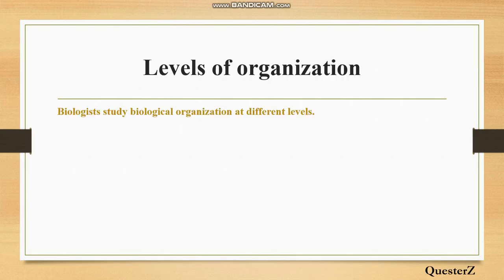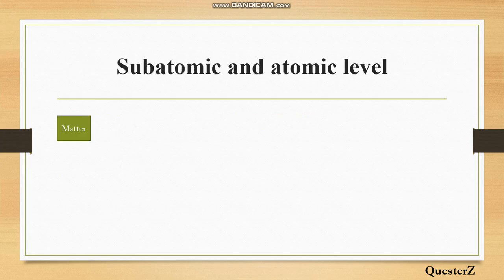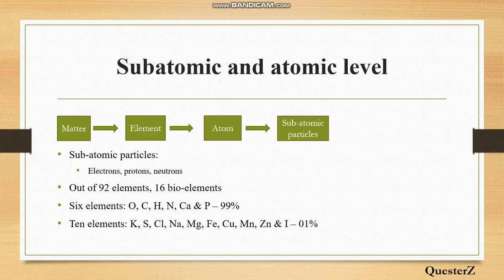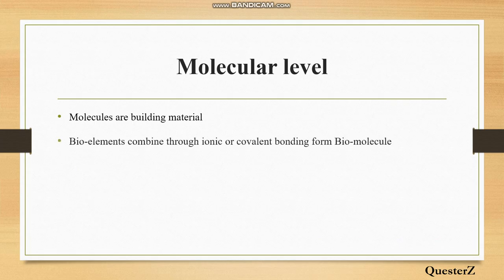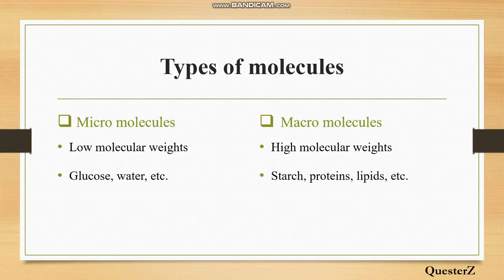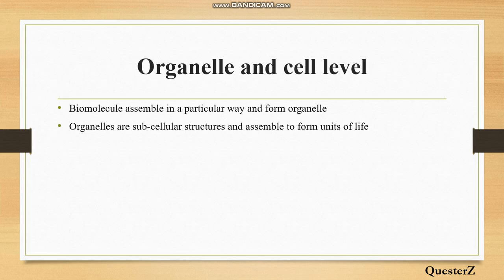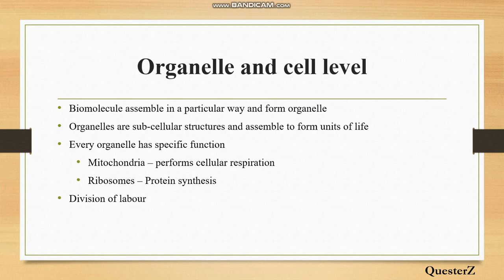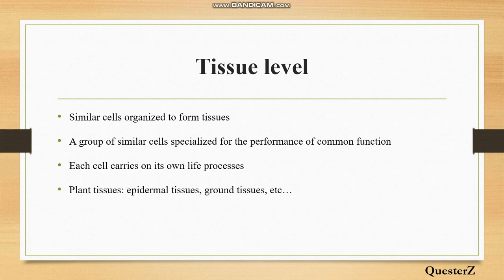Levels of organization (Part-1), Bio 9th, Chapter# 01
Bio lecture